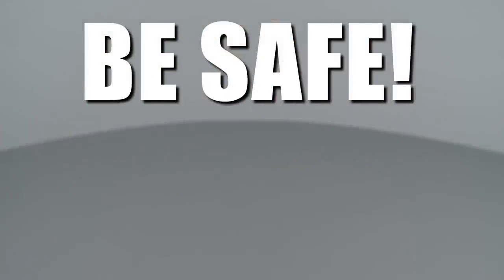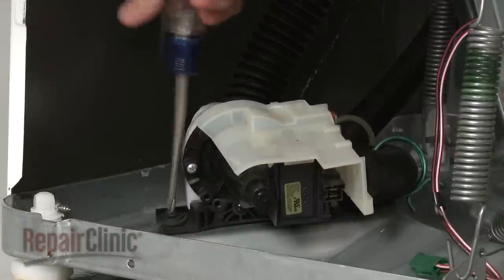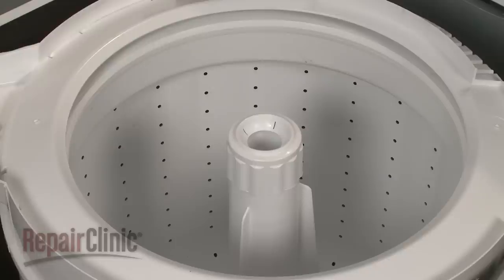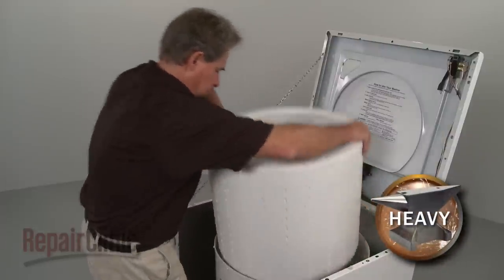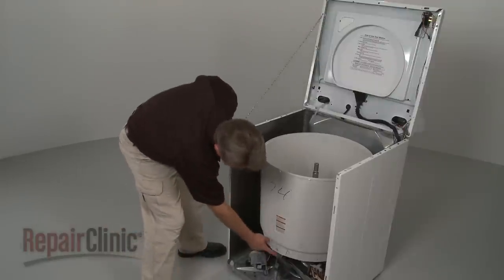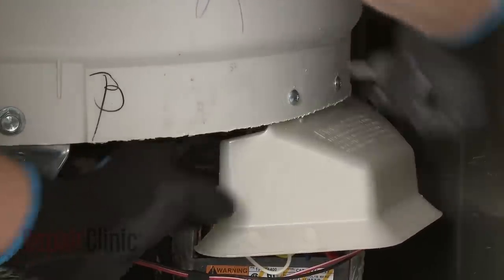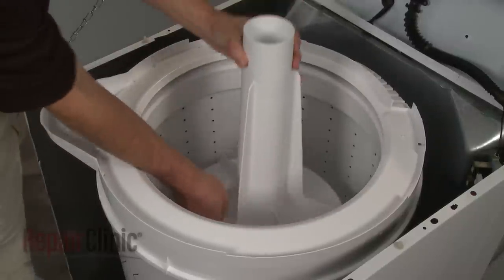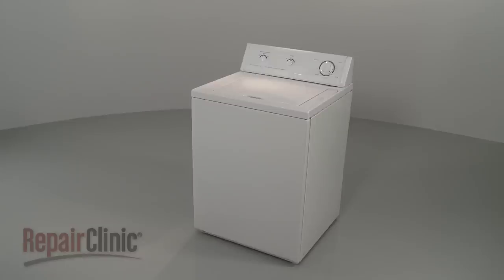Frigidaire Affinity Top-Load Washer Disassembly, Repair Help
Repairing a Frigidaire Affinity top-loading washer? This video demonstrates the proper and safe way to disassemble a washing machine and how to access parts that may need to be tested and/or replaced.

Here is a list of the most common washer problems:

Washer not spinning
Washer not agitating
Washer not draining
Washer is making loud noise
Washer is vibrating
Washer fills slowly
Washer leaking water
Washer won't start
Washer won't spin or agitate
Washer overflowing

Tools needed: small flat-head screwdriver, #2 square-bit screwdriver, flat-head screwdriver, Phillips-head screwdriver, pliers, ½ inch socket